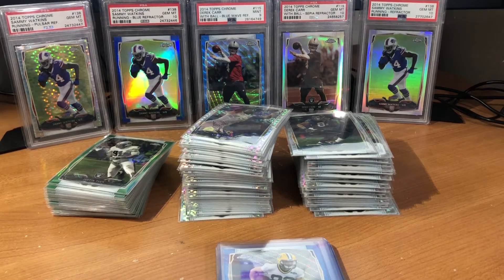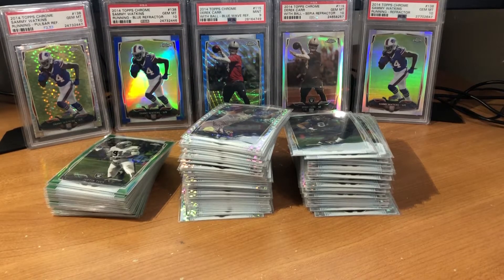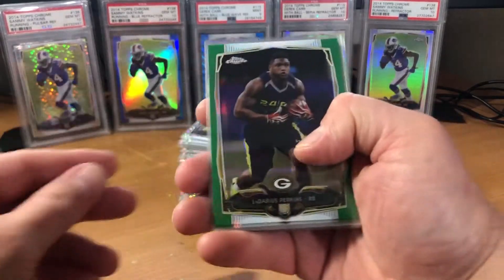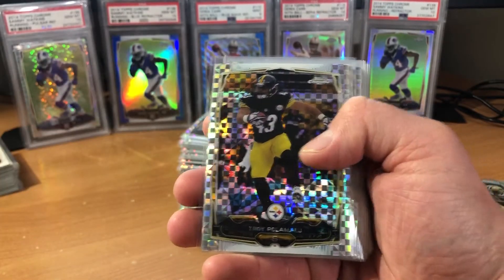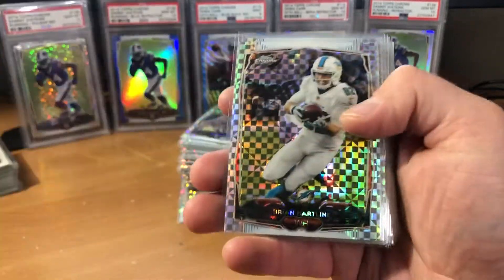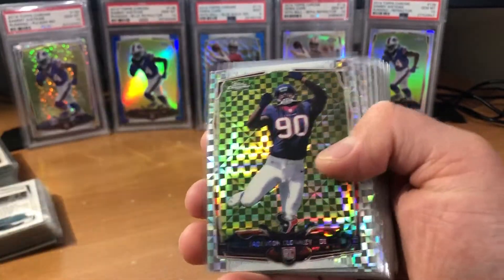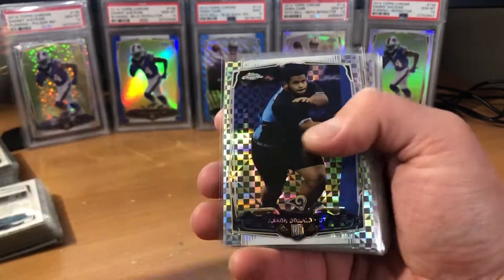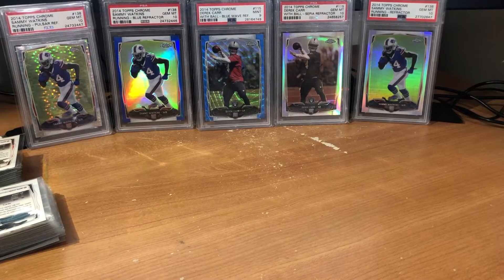Mail Day! Massive 2014 Topps Chrome Football Pickup -X-fractors/Green Refractors-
I picked a ton of new cards to add to my 2014 Topps Chrome Football collection. All said and done I paid less than $1 per card! Can't beat that!